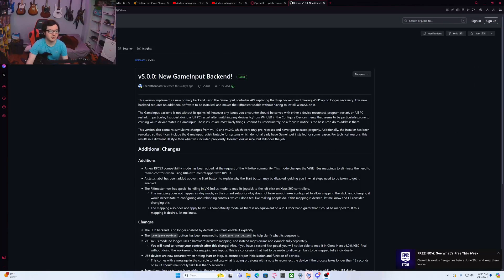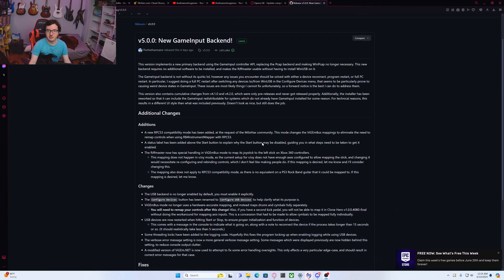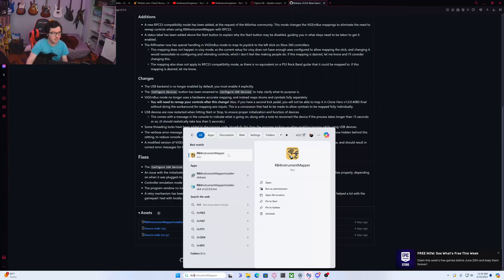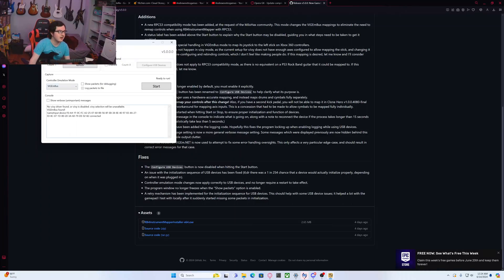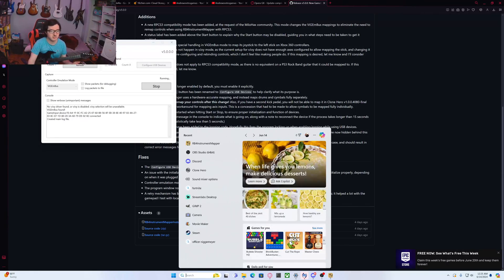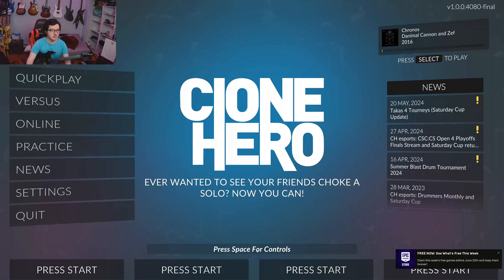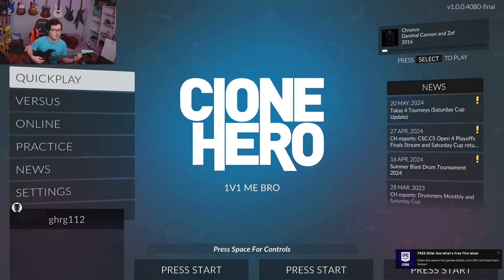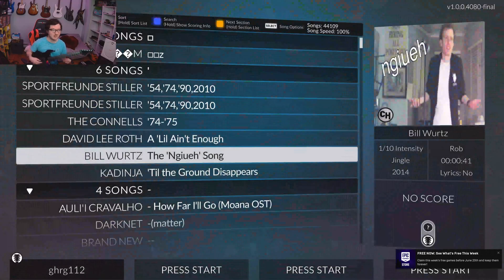How to Connect the "Xbox" PDP Riffmaster to Clone Hero! *OLD TUTORIAL, READ DESC*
LONG STORY SHORT, PEOPLE IN THE COMMENTS WERE HAVING TROUBLE, SO I RE-MADE THE TUTORIAL TO BE A BIT MORE CLEAR. HOWEVER, THIS TUTORIAL HAS THE EXACT SAME RESOURCES PROVIDED!!

PSN: ghrg112
Xbox: GHRG6600
Steam: GHRG

New PC Specs:
64 GB DDR4 3600 MHz
RTX 3080 Founders Edition

Old PC Specs:
i7-4770k (Stock w/ Turbo Boost Enabled)
32 GB DDR3 1600 MHz
Zotac Geforce GTX 970

Laptop Specs:
Ryzen 5 4600h
8 GB DDR4 2400MHz
GTX 1650

Optiplex Specs:
i5-3470
12 GB DDR3
GTX 750ti SC